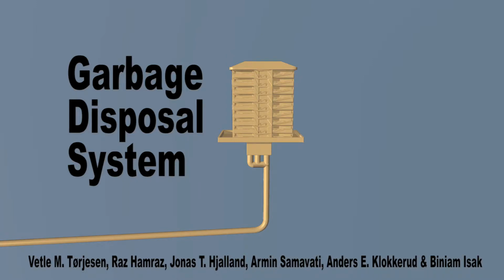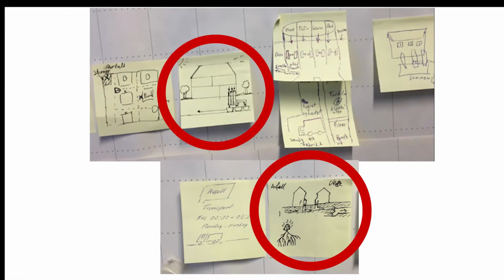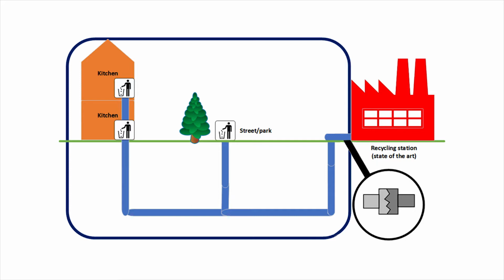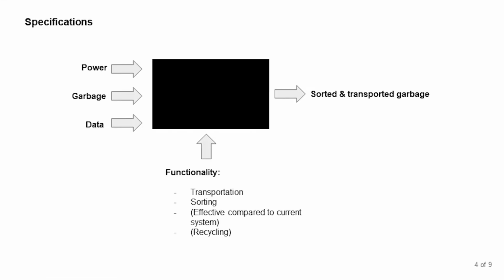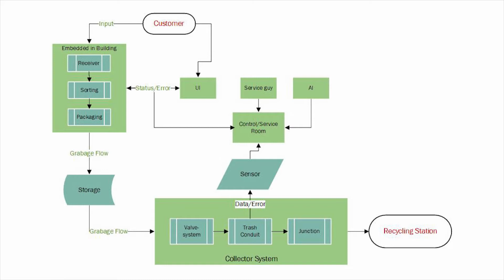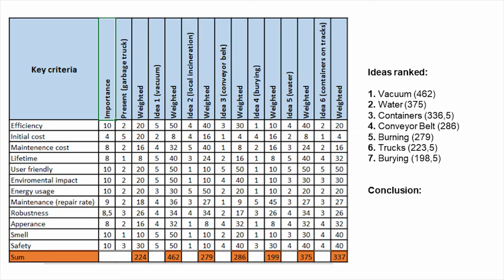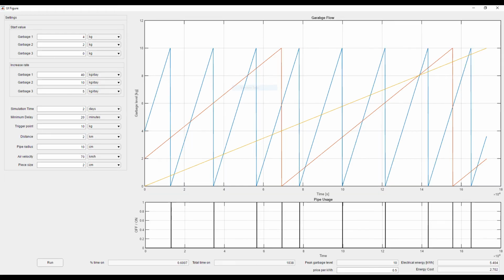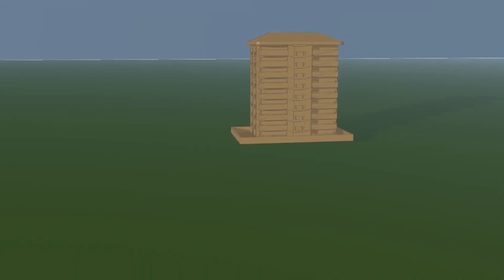Systems engineering midterm video final